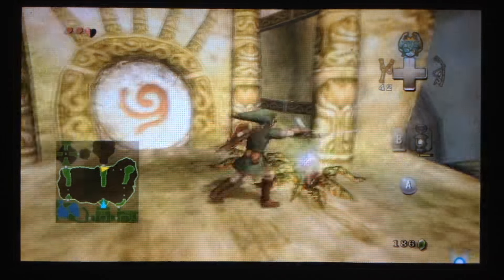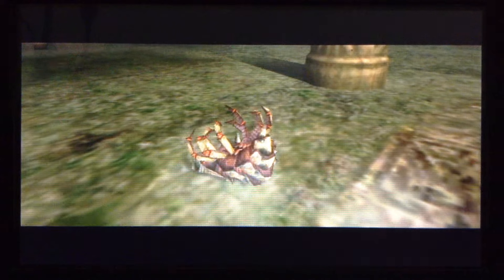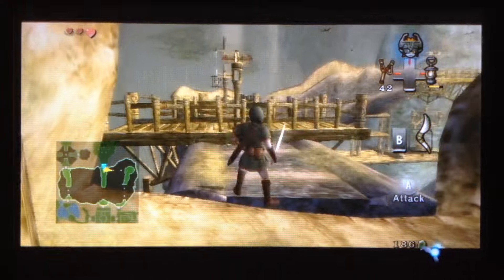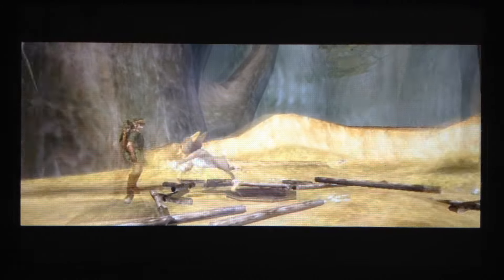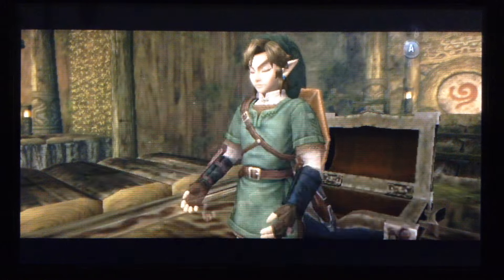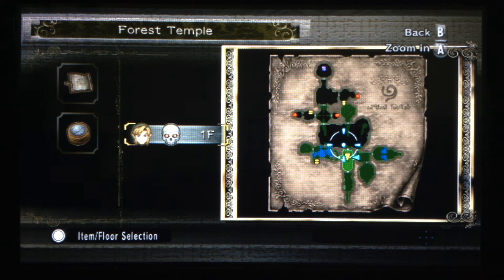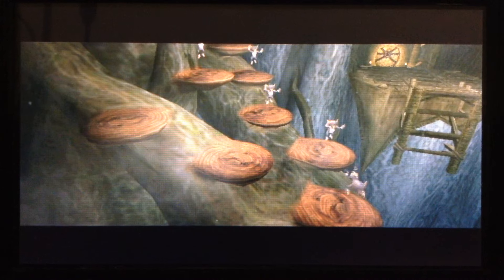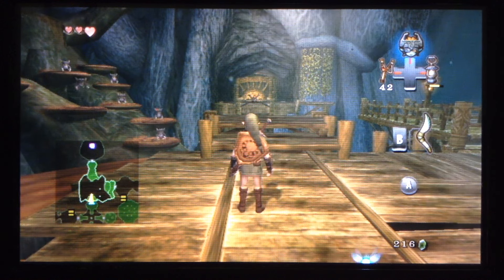Let's Play TLoZ Twilight Princess: Part 11- The Miniboss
We fight the miniboss to to get the dungeon item, then pick up the treasures we couldn't get earlier and head to new rooms.

Pieces of Heart- 3/45